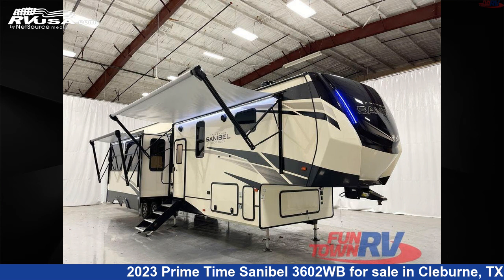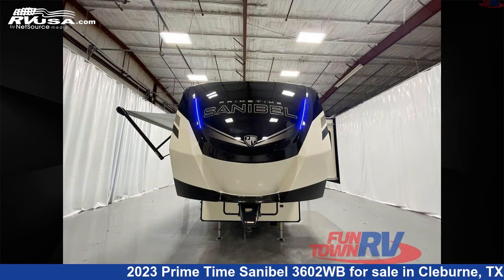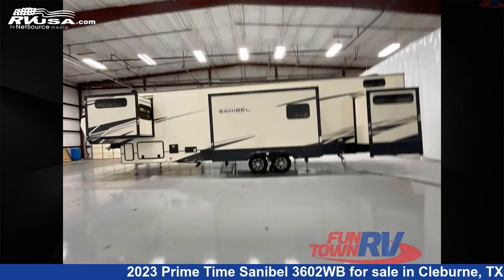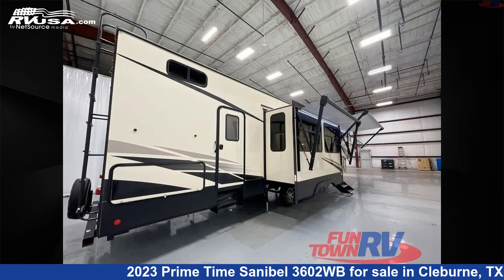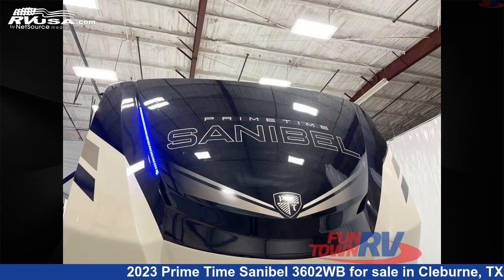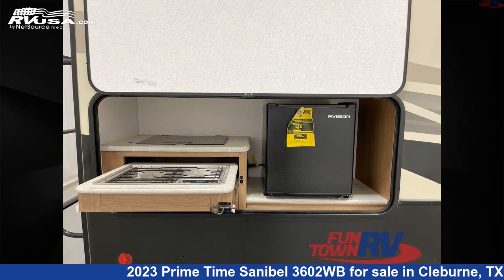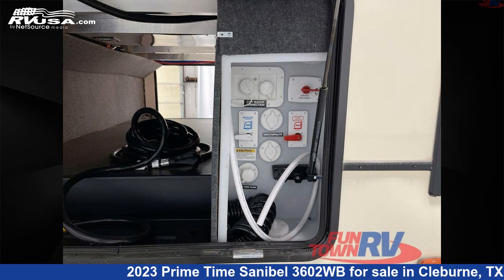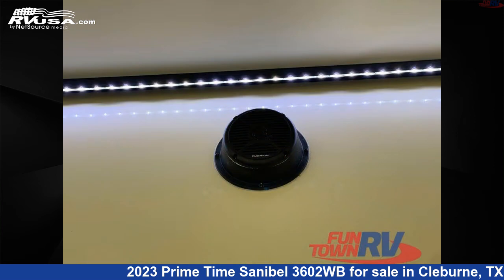Unbelievable 2023 Prime Time Sanibel Fifth Wheel RV For Sale in Cleburne, TX | RVUSA.com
This 2023 Prime Time Sanibel 3602WB is a Fifth Wheel RV. It is located in Cleburne, TX 76031 and is offered for sale by Fun Town RV - Cleburne. This New Prime Time Is 44' 0" in length and features a PORTOBELLO interior, sleeps 6, Slideout, and 54 gal fresh water capacity. The floorplan layout of this Fifth Wheel features Bath and a Half, Front Bedroom, Kitchen Island, Loft, Outdoor Entertainment, Outdoor Kitchen, Rear Bedroom, Two Bedrooms.